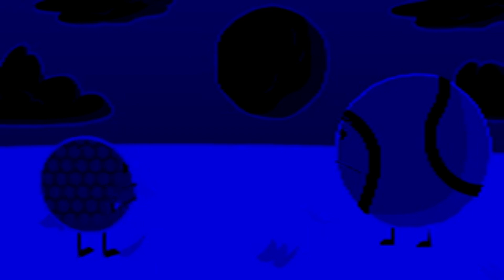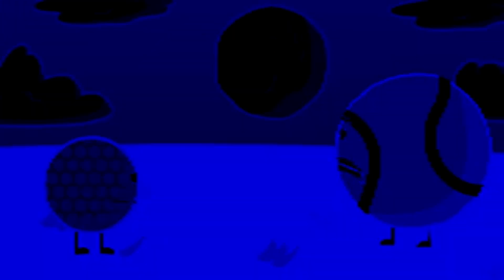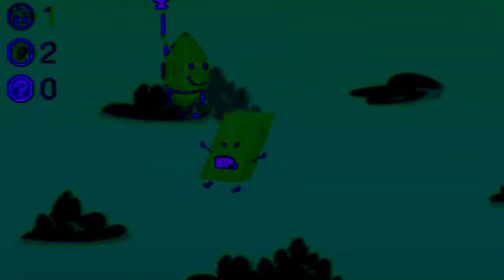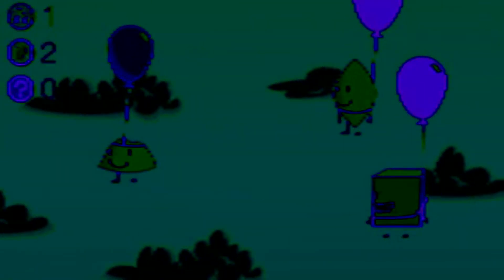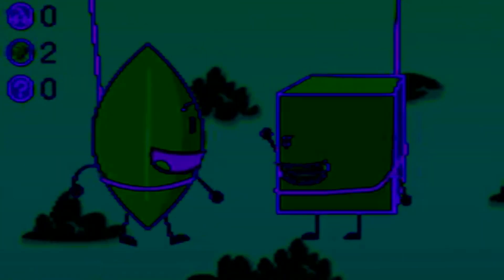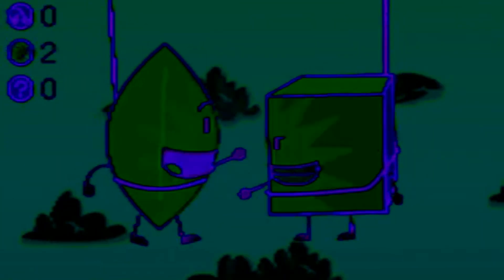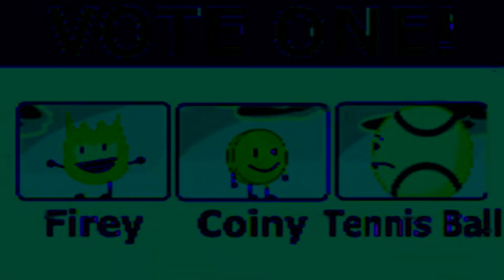BFDI 11 But Every Minute The Effect Changes Is Very Dark (VOLUME WARNING)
This video may not seem loud but hopefully the deaf people can thank me for giving them a warning.